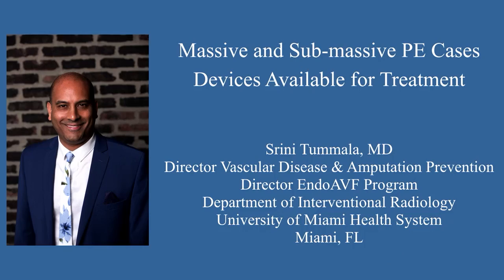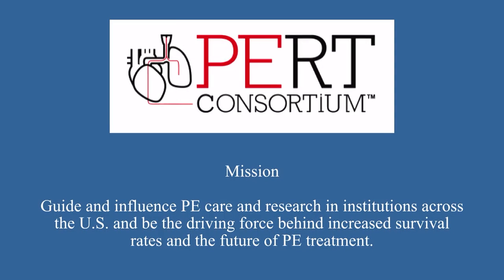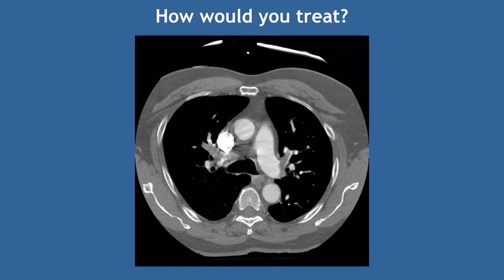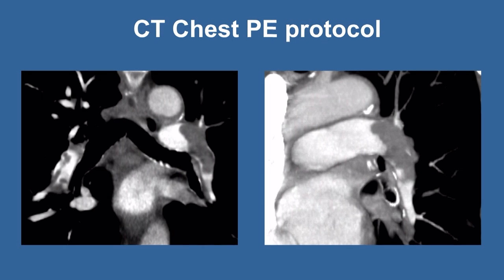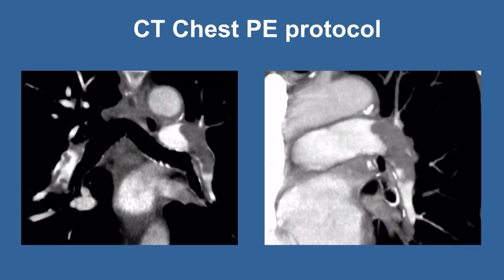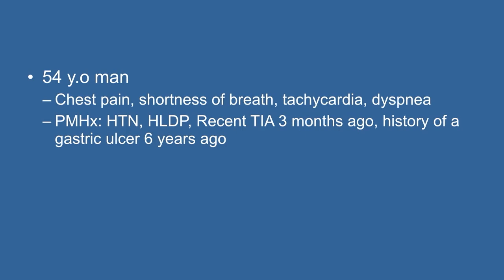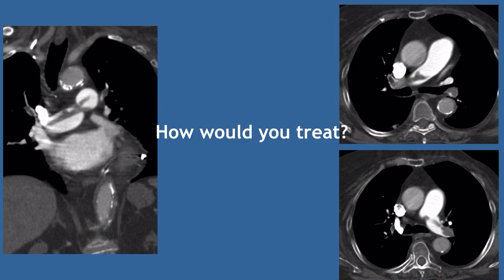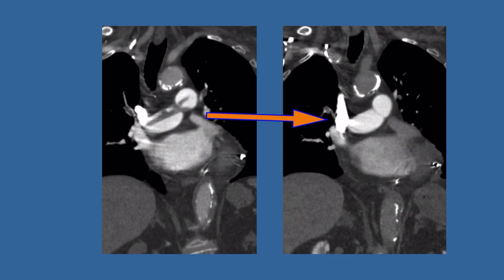Pulmonary Embolism Thrombectomy Devices: The Basics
This review presented at the International Vein Congress (Endovascular Venous Surgery Meeting) is for medical students and residents in cardiology, radiology, and vascular surgery.